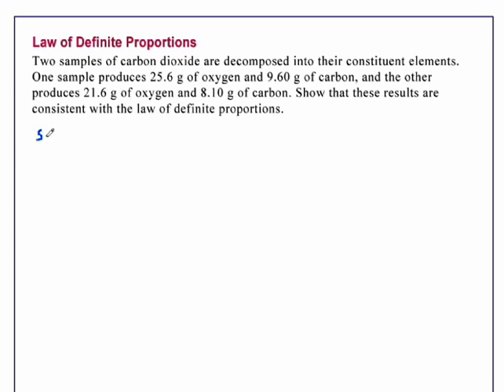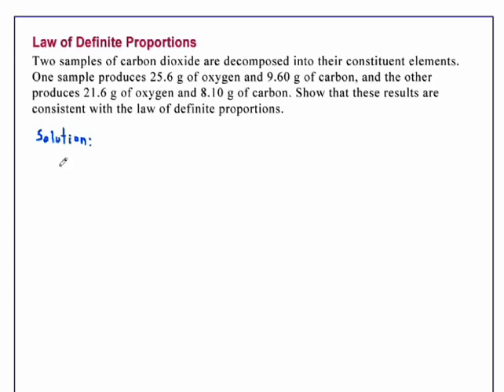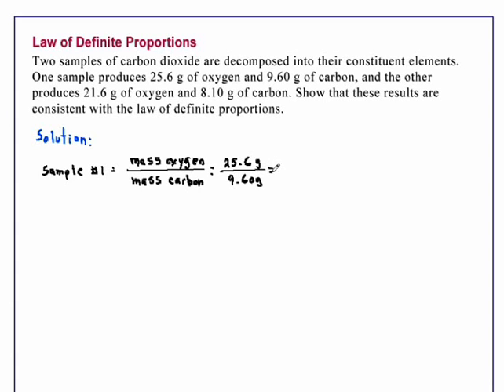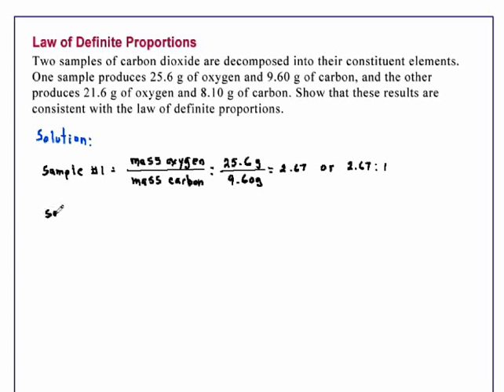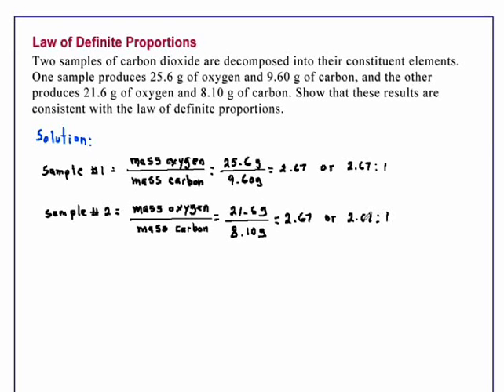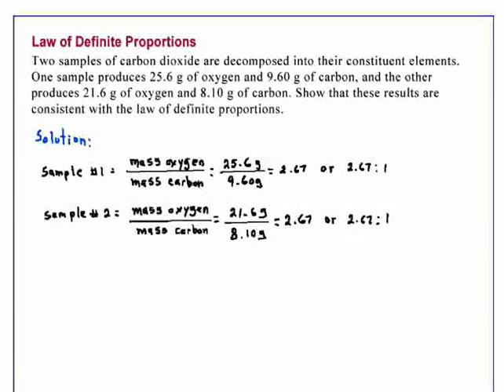Law of Definite Proportions Chemistry